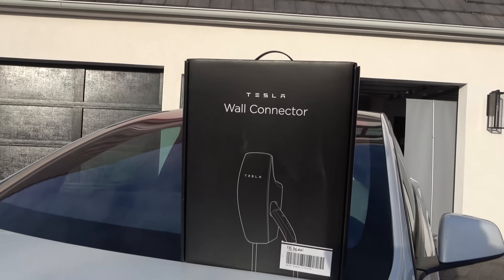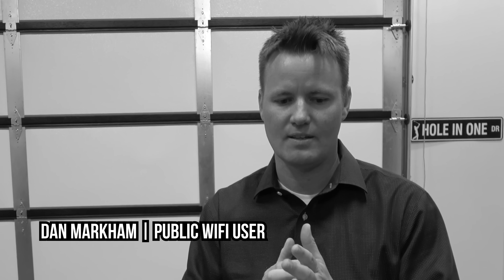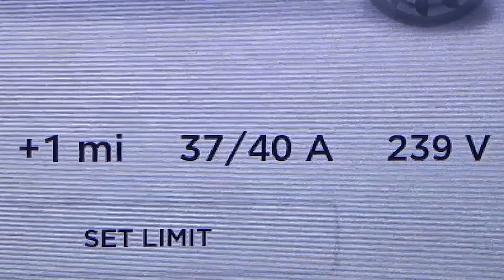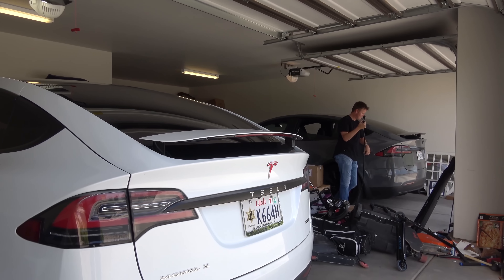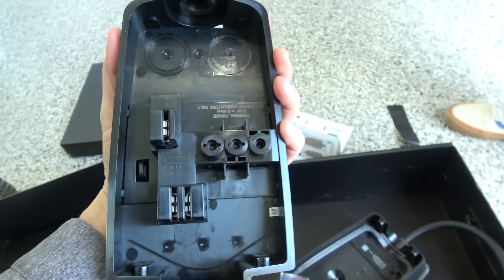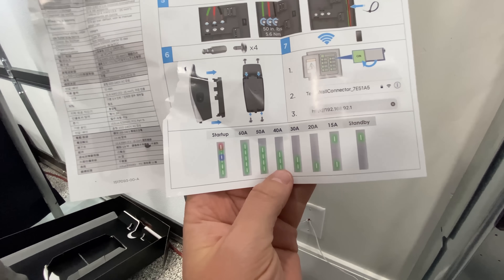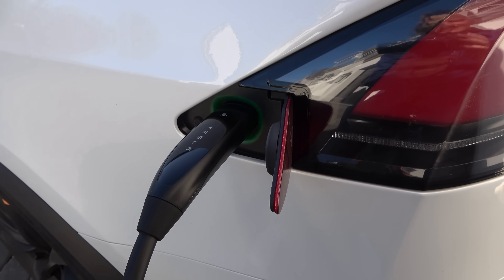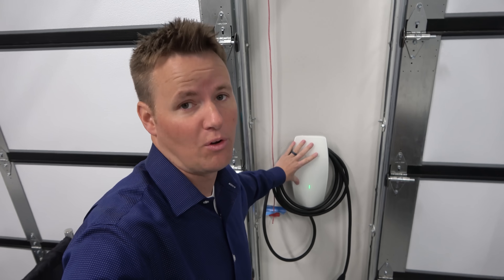What's inside a Tesla Charger?